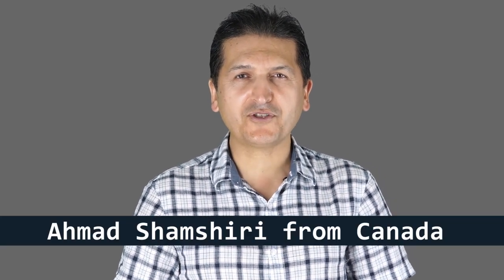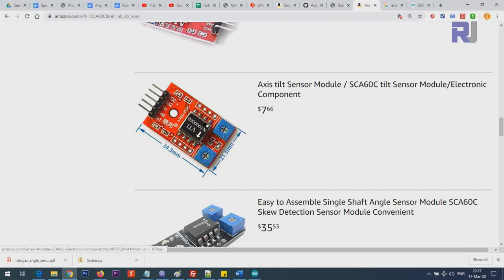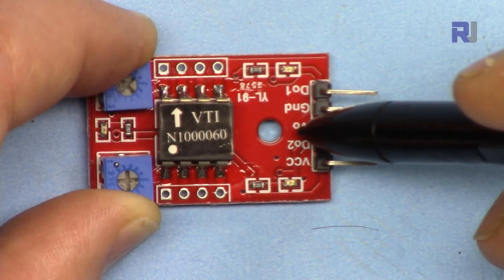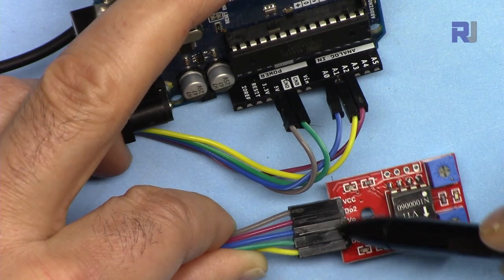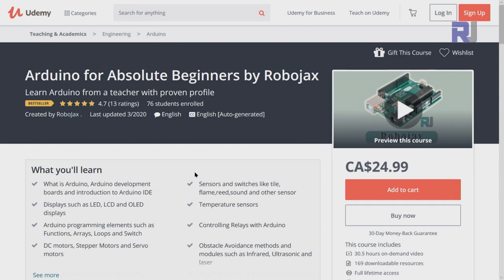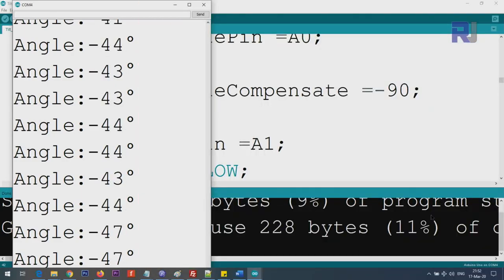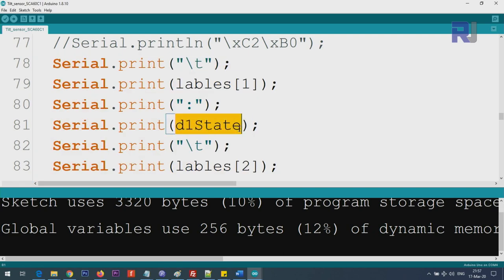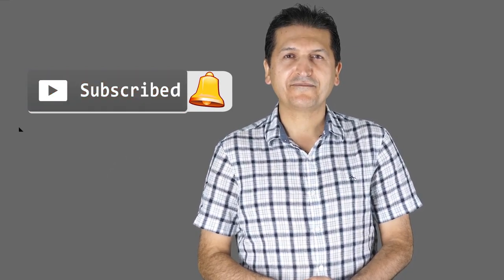Measure Tilt Angle using SCA60C angle sensor - Robojax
In this tutorial we learn how to measure the tilt angle  using SCA60C angle sensor for robotic application with provided Arduino code.

Amazon USA
Amazon Canada
All other Amazon

Banggood or UNO board

Jump to different section of video by clicking on the time:
00:00 Start
00:52 Introduction
02:16 SCA60C1 Hardware explained
04:14 Datasheet
04:56 Wiring Explained
05:75 Code settings
08:00 Tilt Angle Sensor Demonstration